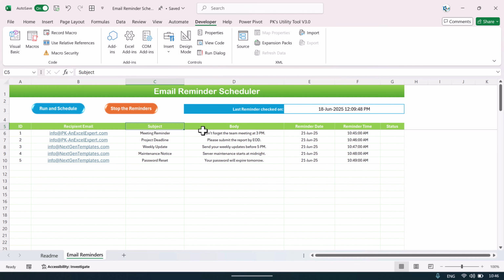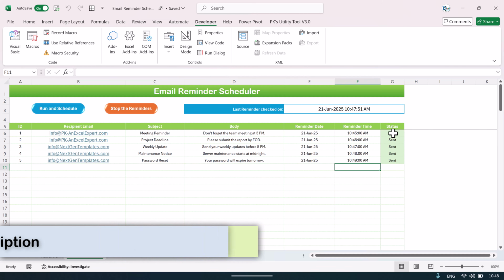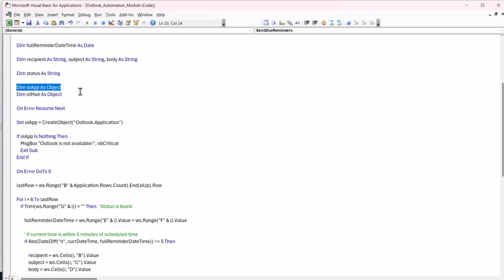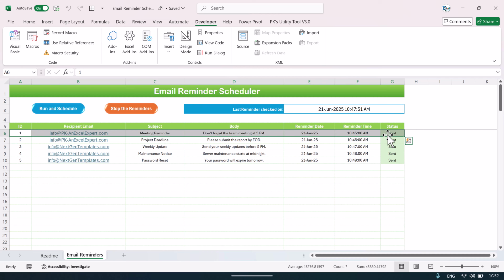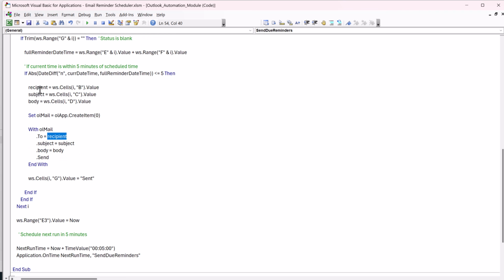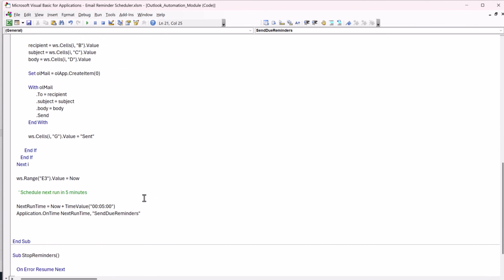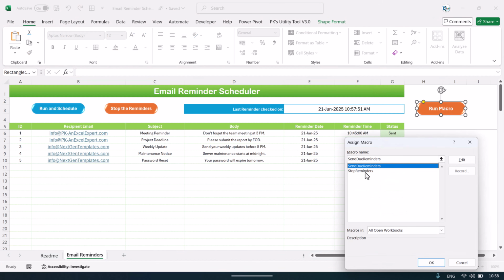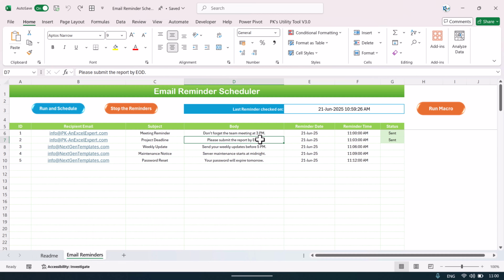Email Reminder Scheduler in Excel VBA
📑 Streamline Your Proposal Review Process with the Client Proposal Review Checklist in Excel! 📊

The Client Proposal Review Checklist in Excel helps you stay organized, track tasks, and ensure proposals are reviewed on time. Whether you're a project manager, business owner, or proposal team lead, this template keeps your review process on track and efficient.

Key Features:

✅ Smart Checklist Table: Track tasks with columns for Serial No., Checklist Item, Description, Responsible Person, Deadline, and Status (✔ or ✘).

📊 Top Summary Section: Get an overview of progress, with task counts and a visual progress bar.

🎯 Dropdown Assignment List: Easily assign tasks using a pre-populated dropdown list.

Why You Need It:

🔄 Automated Progress Tracking

📅 Efficient Task Assignment

💼 Improved Accountability

Perfect for project managers, business owners, and proposal teams. Start using it today and streamline your proposal review process! 🚀